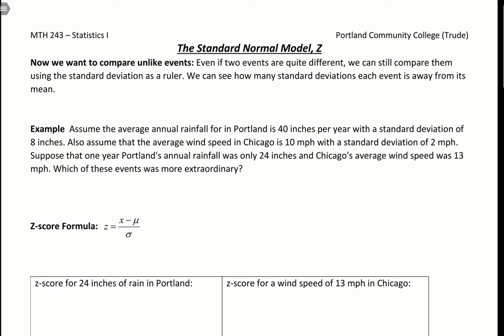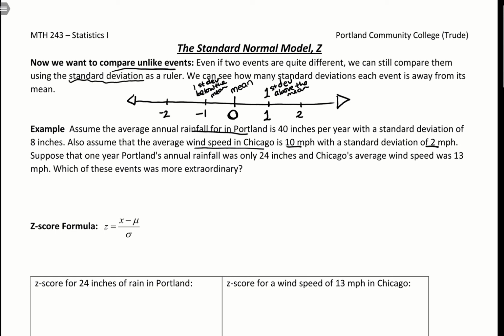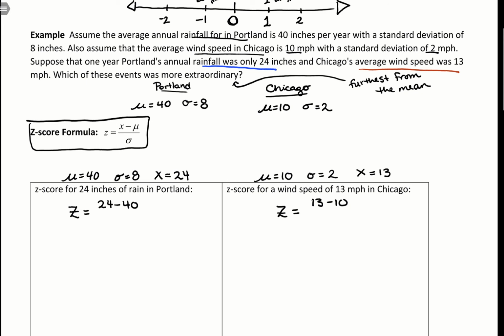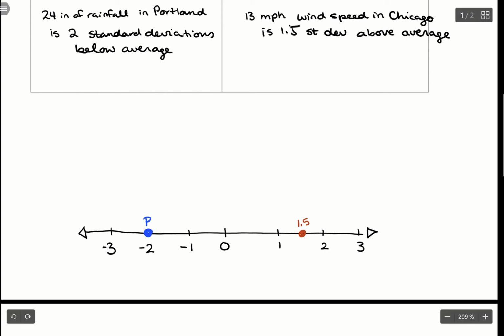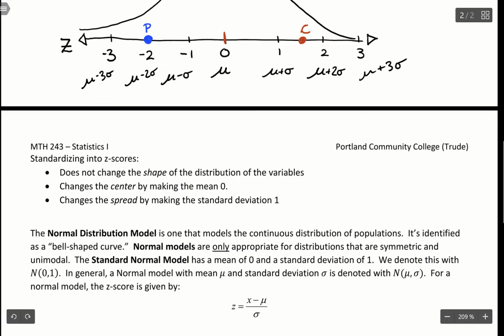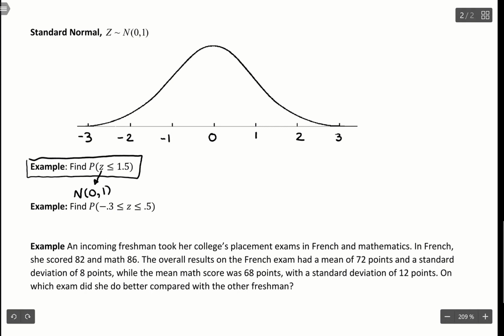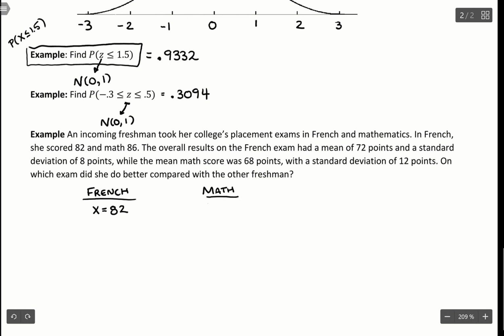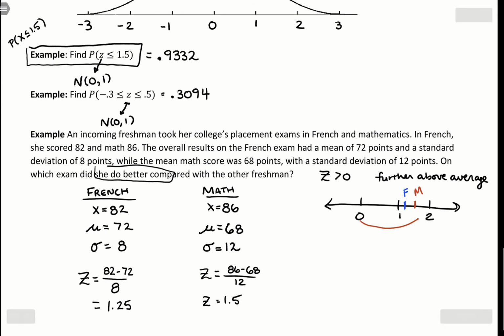Standard Normal & z scores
Use z-scores to compare unlike values and use the standard normal curve to find probabilities.